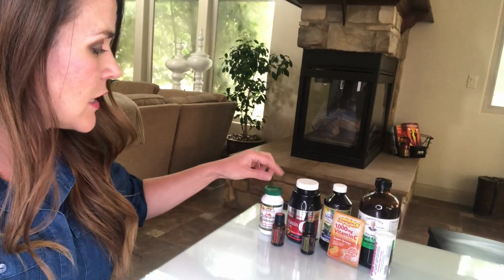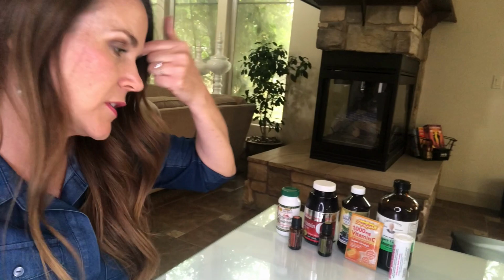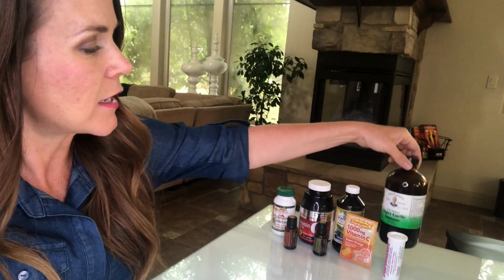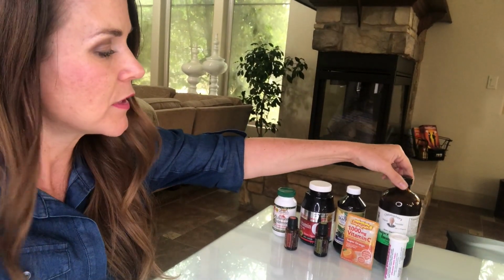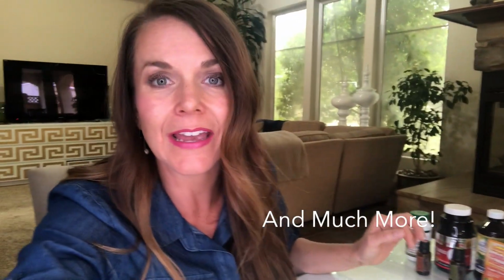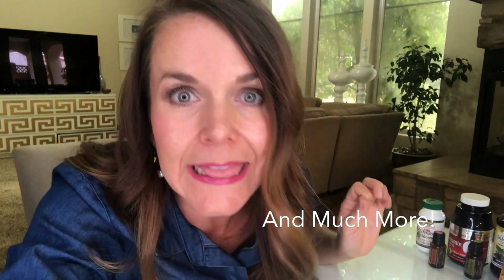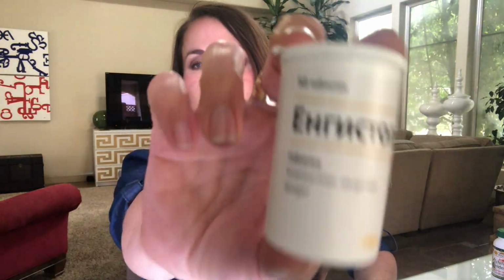Cold or Flu - The Secret Cure to Get Better Quick!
Are you feeling cold or flu symptoms and looking for a cure that actually works? I am sharing two secrets that are completely amazing at healing these ailments!

Hope you get better fast!

Hi friends! I'm Mesha & welcome to My Friend Mesha. I am so glad you found me!

Here you will learn many things that will help you to live happy and be inspired. My aim for this channel is to connect with you in the heart space, to feed you with motivation and to mostly to share with you like a friend. I believe that in sharing with each other we find out that we are normal and it gives us the space to feel liberated. Hang out with me and I will do my best to encourage you towards happiness and a fulfilling life!